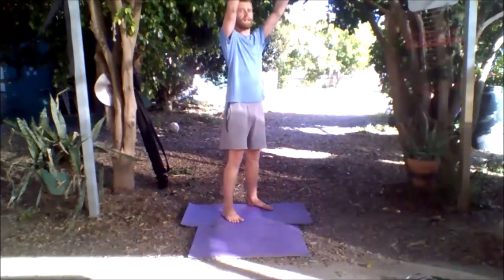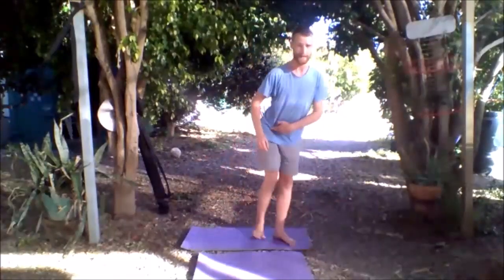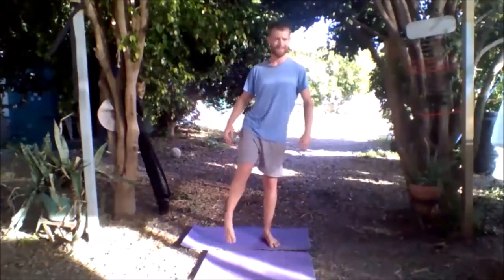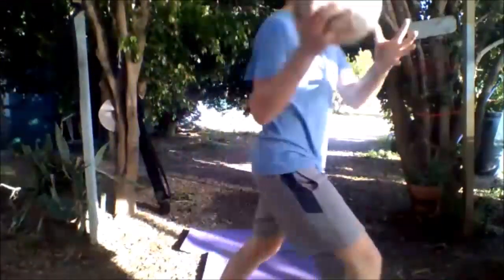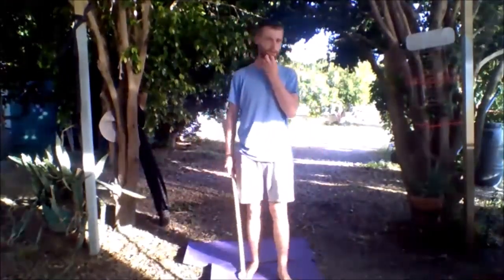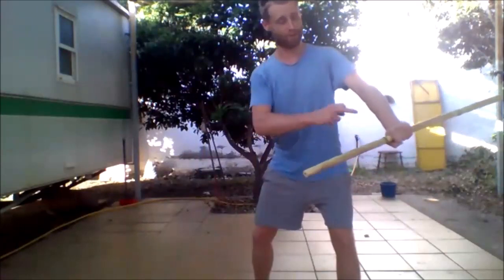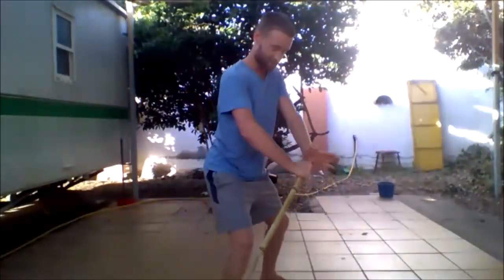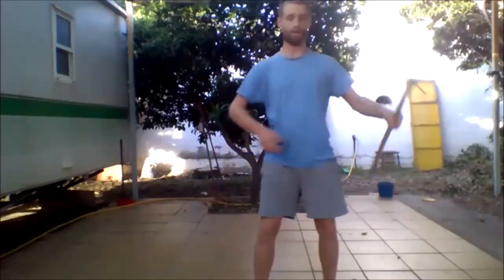Evening Class 4 - Taiso + Taijutsu Using a Jo - TAKEMUSU AIKIDO ONLINE DOJO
The Dojo began on the 7th April 2020 and meets regularly daily practice.

To provide a quality training environment.